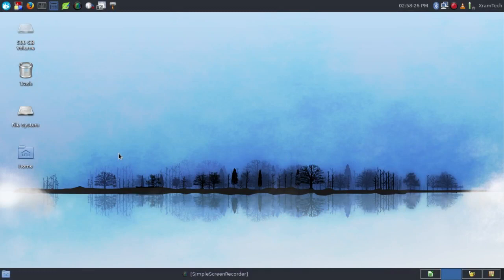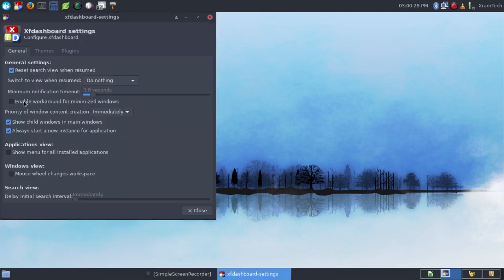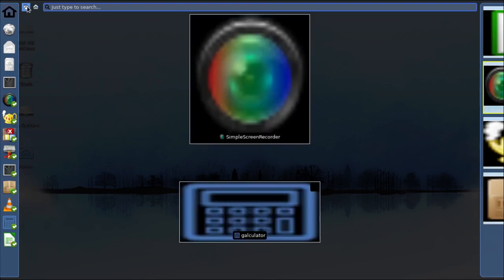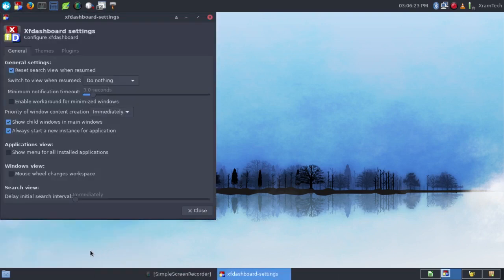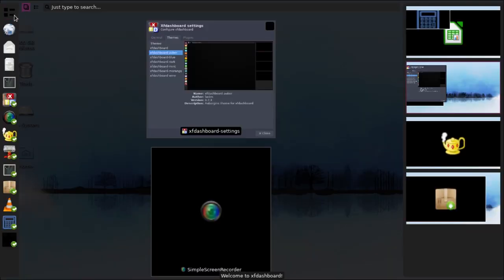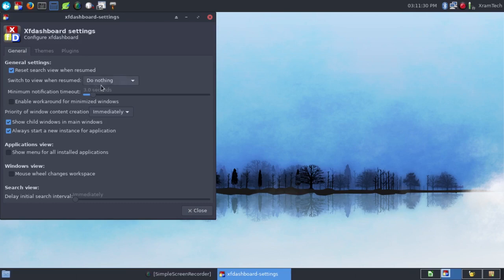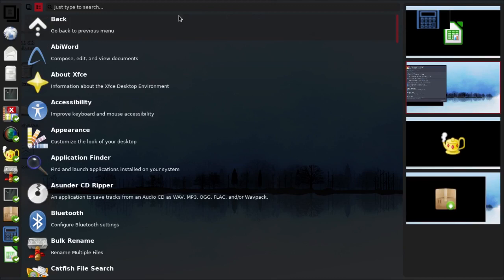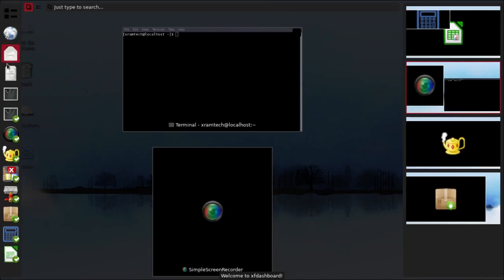Fedora 26 Xfce Xfdashboard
A closer look at the XfDashboard, still in development.